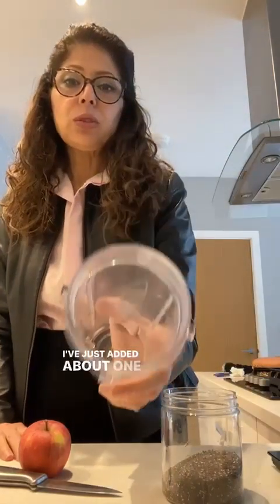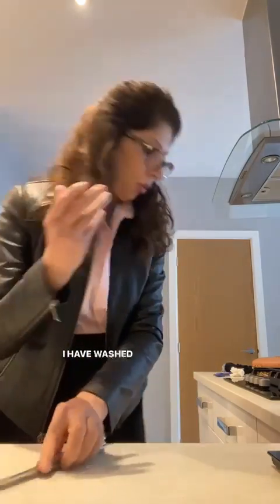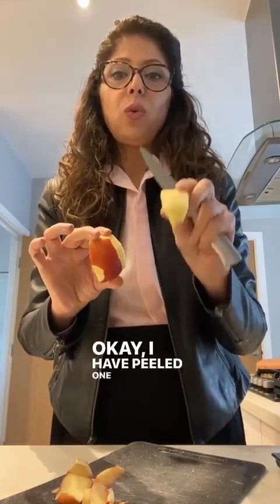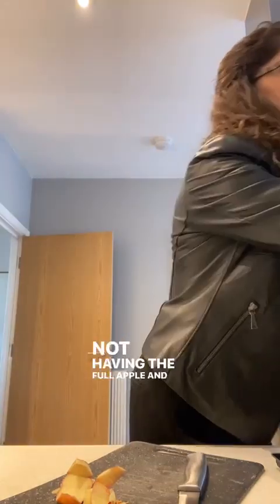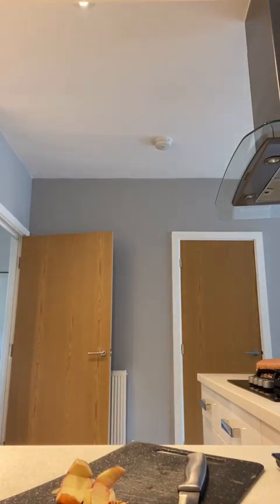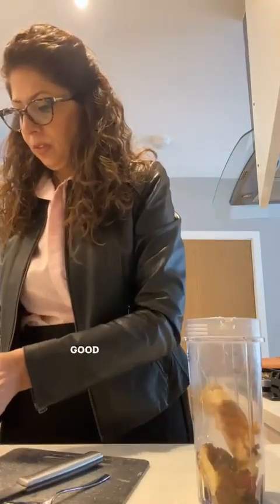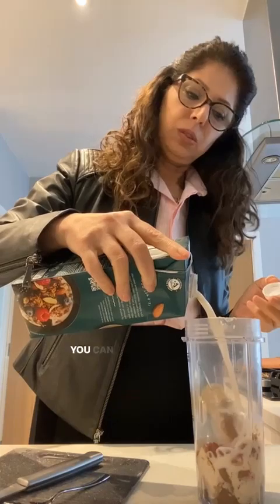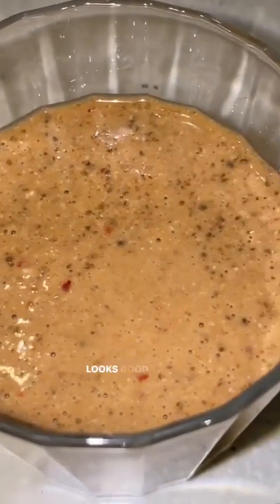Smoothie recipe in between meals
I try my best to promote healthy lifestyle by developing and sharing healthy recipes and encouraging my followers to lead an active and positive lifestyle. I believe health depends on healthy eating, exercise and a positive approach to life.